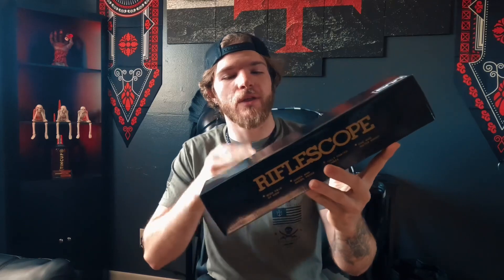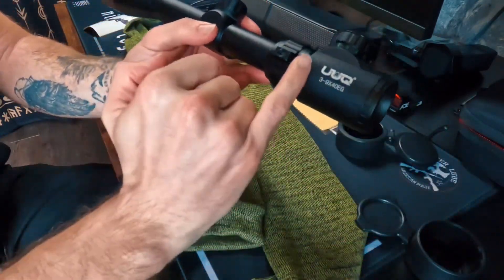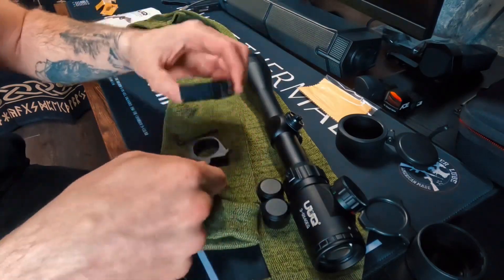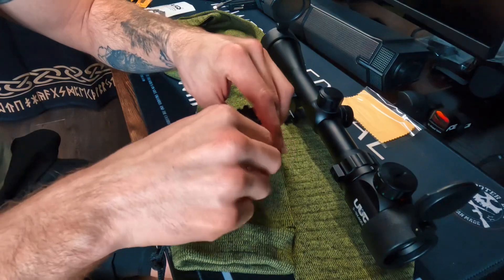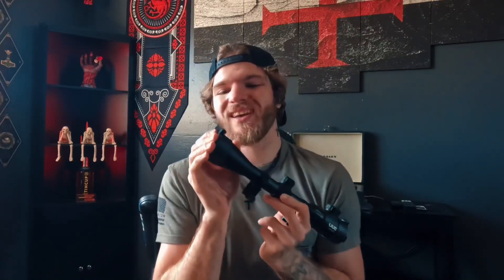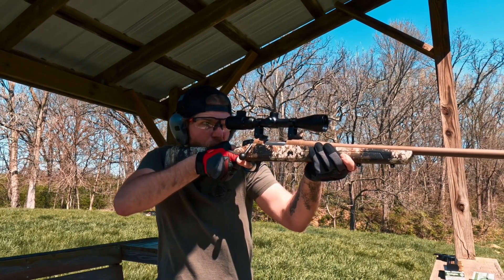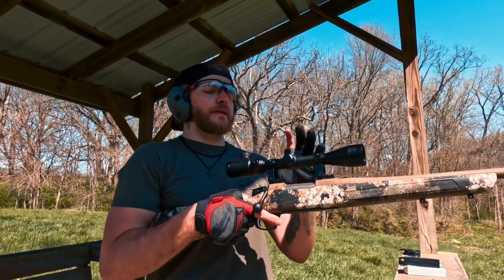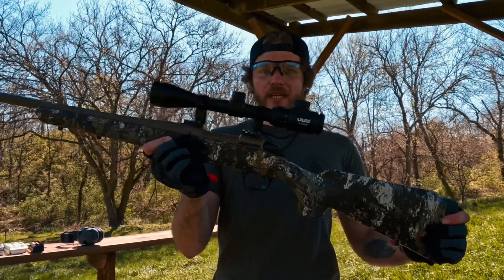UUQ 3 9X40 Rifle Scope with Knit Gun Sock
✔【Dual-Color Illumination and Full Multi-Coated Lenses】： The UUQ rifle scope has five brightness and magnification levels of 3x to 9x, providing clear long-range shooting with excellent optics. The UUQ airsoft rifle scope comes equipped with high-performance, multi-layered lenses with anti-reflective coatings on all air-to-glass surfaces. Full multi-coated glass provides superior light transmission compared to other glass.
✔【Enlarged Gun Sock】：The UUQ Enlarged Gun Sock is a larger-sized rifle sock, measuring 53.5 x 4.3 inches, designed for tactical rifles with scopes. It is made from durable and elastic material, allowing for easy insertion and removal of firearms. The drawstring closure ensures a secure fit, making it perfect for long-term storage, transportation, or travel.
✔【High-Performance Specifications】：The UUQ 3-9x40 rifle scope has a magnification range of 3-9x, length:12.3"（312mm）objective diameter:40mm;exit pupil diameter:69.1mm ~ 85.09mm;field of view:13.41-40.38@100yds; Windage and elevation click value:1/4 MOA 1/4"@100 yards. The rangefinder illuminated reticle provides fast and easy aiming points for various shooting distances.
✔【High-Quality Construction】：The UUQ rifle scope body is constructed with durable, aircraft-grade aluminum alloy, is shock-resistant, and suitable for hunting. The free-floating design of the rifle scope provides excellent waterproof and fog-proof performance with O-ring seals and nitrogen filling.
✔【Adjustable Diopter and Versatile Weapons】：The UUQ 3-9x40 rifle scope has a lockable diopter for fast and easy aiming points at various shooting distances. It is equipped with two top-quality, 1-inch complementary rings, making it easy to install on any 20mm Picatinny or Weaver mounting rail, and can be used with various firearms.